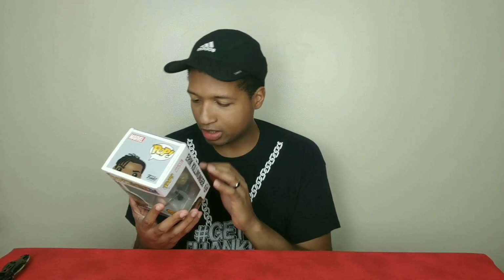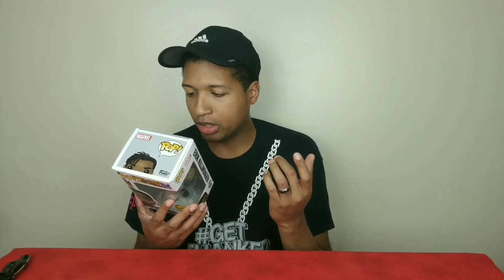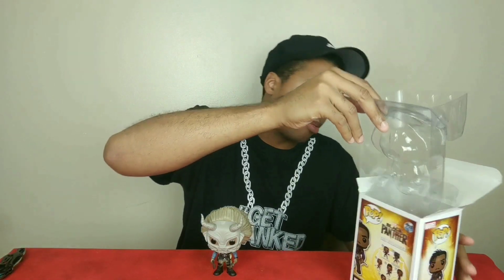Killmonger [Chase Limited Edition] Funko Pop Vinyl Unboxing!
I was surprised to receive this specific Funko Pop! Not mad at all.. Erik Killmonger!

Video Gear I use:
Google Pixel 2
RODE VideoMic Me

Amazon Store